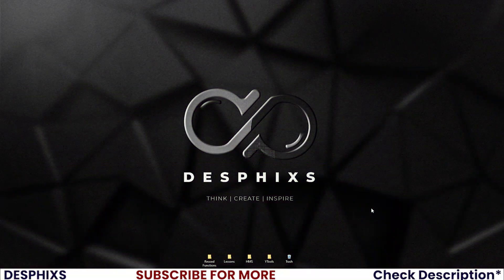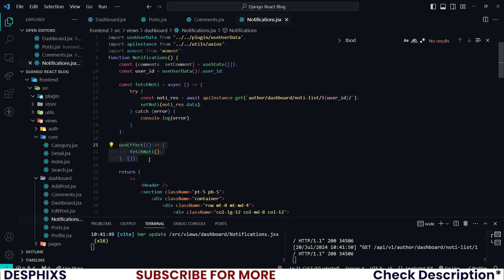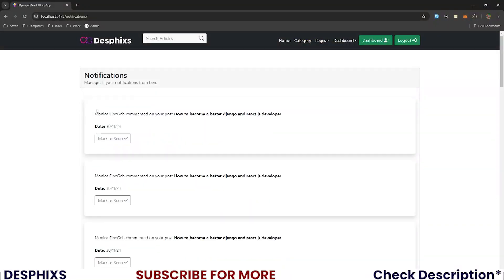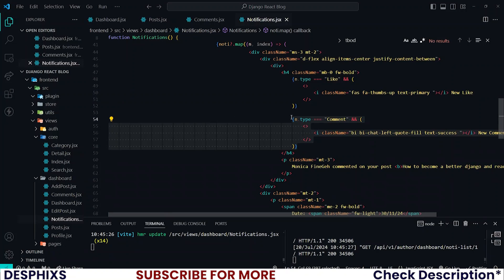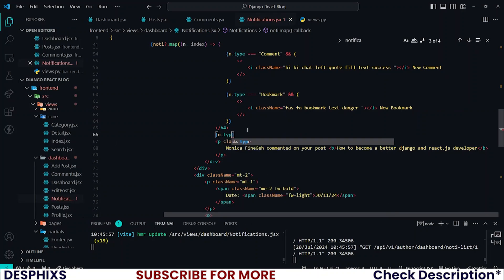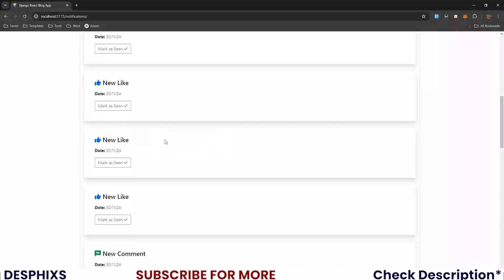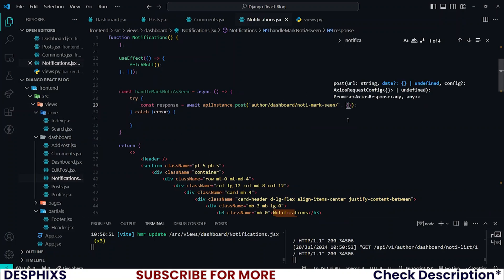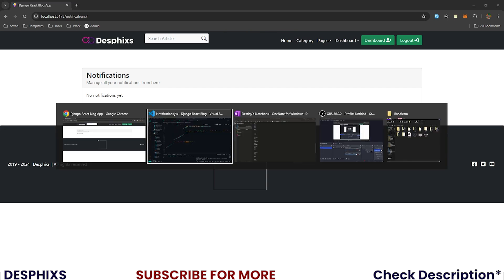Notifications Component using React - React Blog Tutorial: EP 28